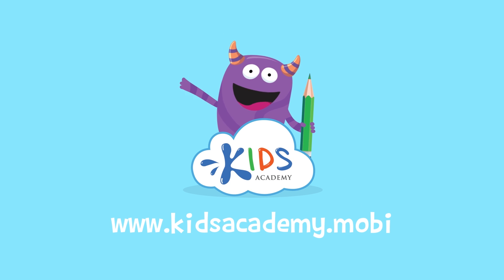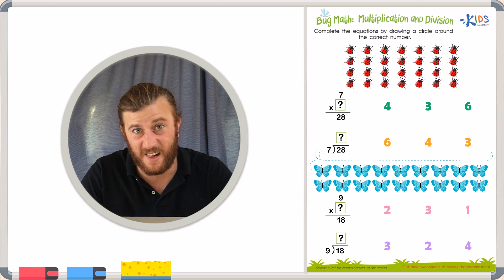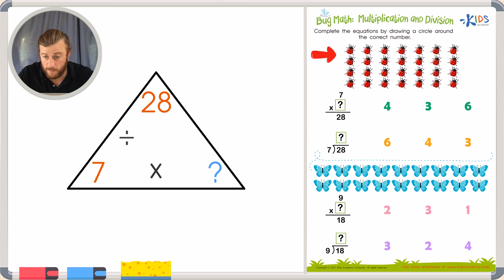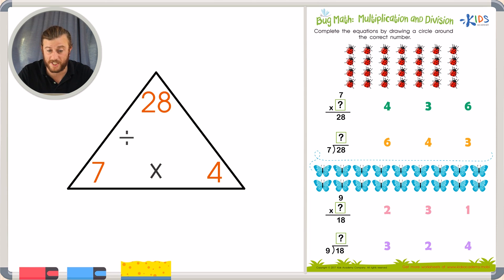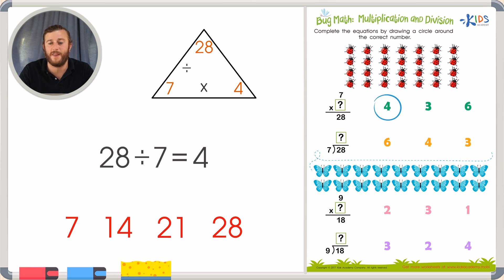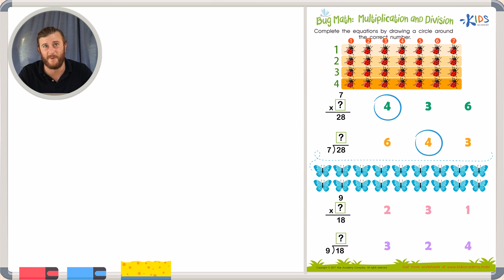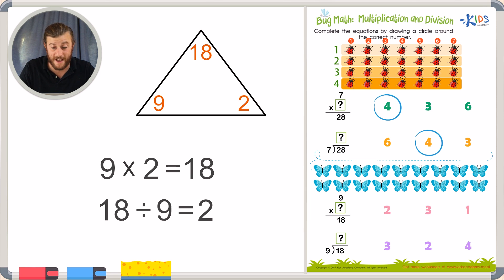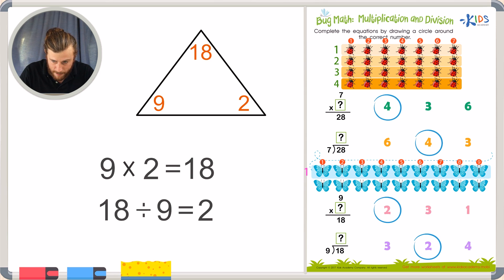Fact Family Multiplication and Division | Math for 3rd Grade - Kids Academy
Welcome our new video: Fact Family Multiplication and Division | Math | 3rd Grade